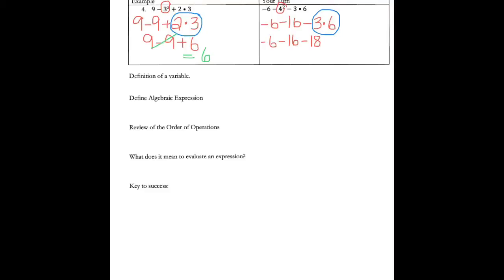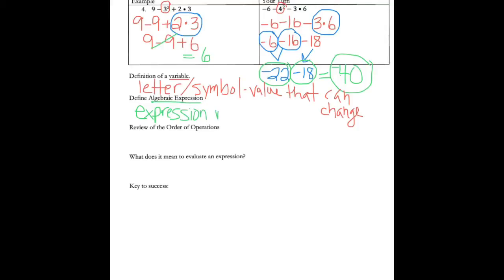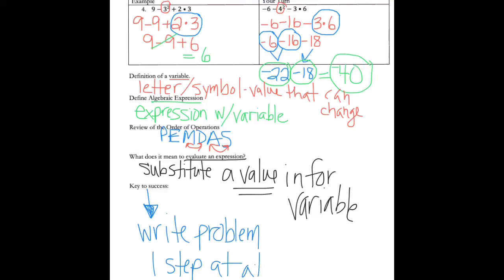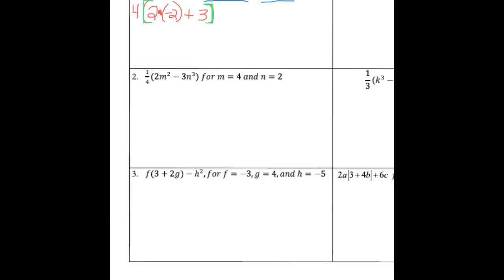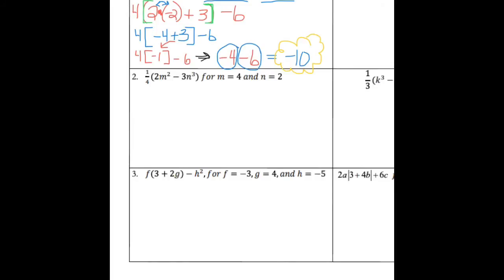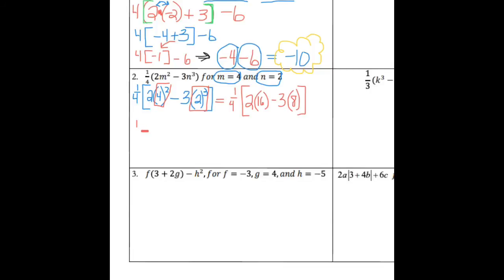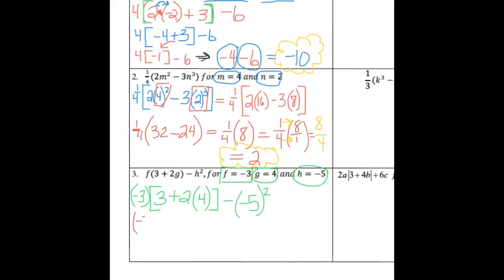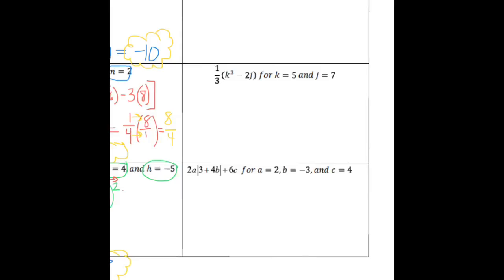Order of Operations and Evaluating Expressions Day 2